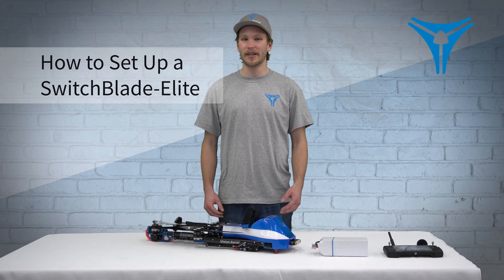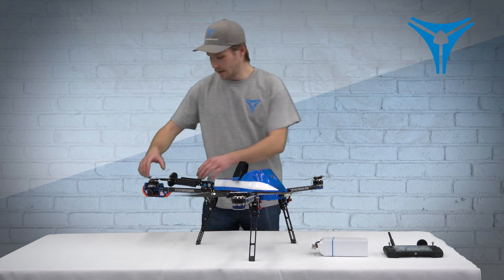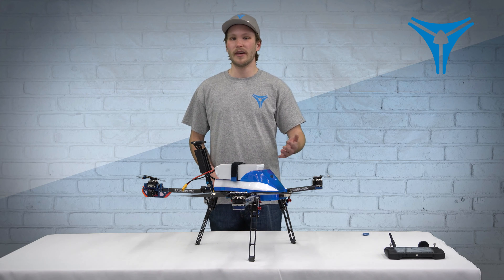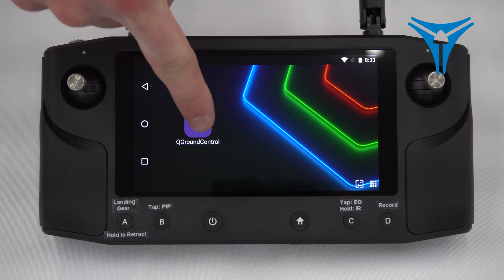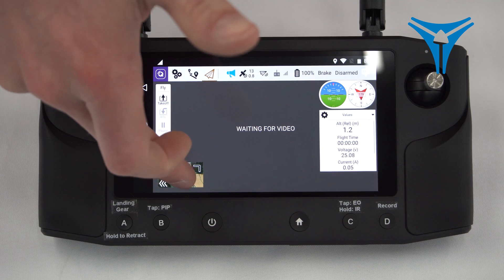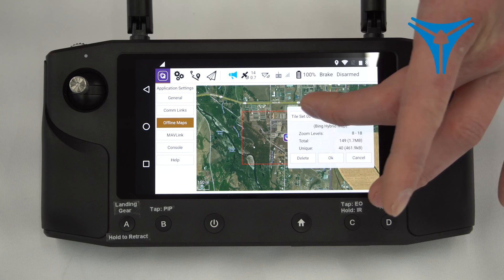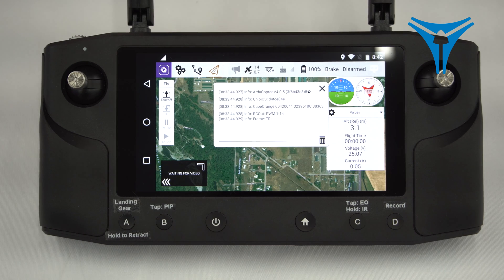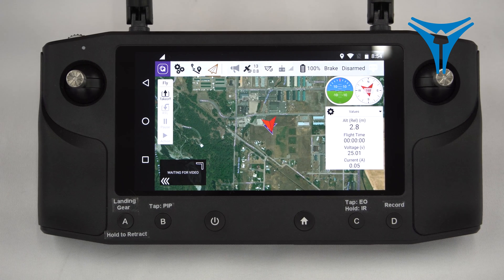How to Set Up a SwitchBlade-Elite Tricopter Drone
Learn how to set up your Vision Aerial SwitchBlade-Elite tricopter to prepare it for flight.

0:00 Intro
0:10 Extend the arms
0:24 Lower the landing gear
0:48 Straighten the props
1:07 Raise the GPS Mast
1:15 Turn on the Herelink controller
1:33 Mounting the battery
2:04 Startup sequence
3:26 Herelink screen and settings
6:24 Notifications and alerts